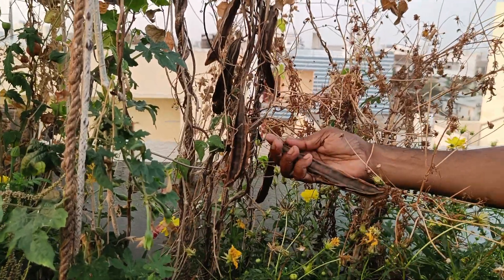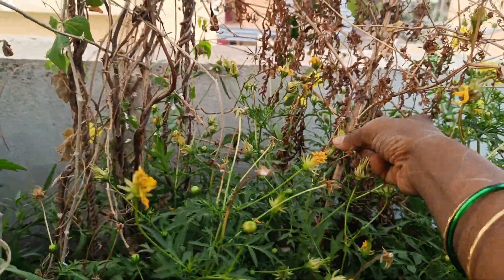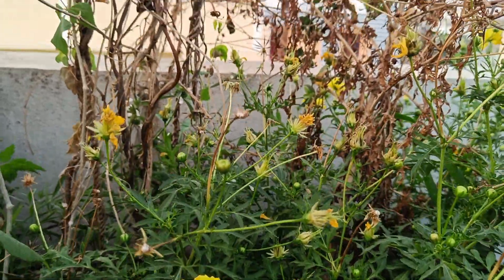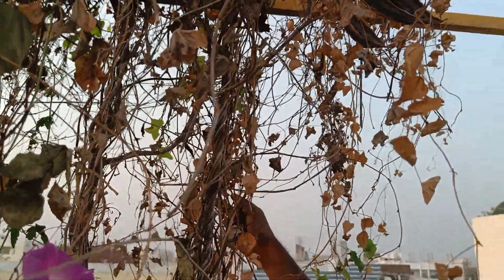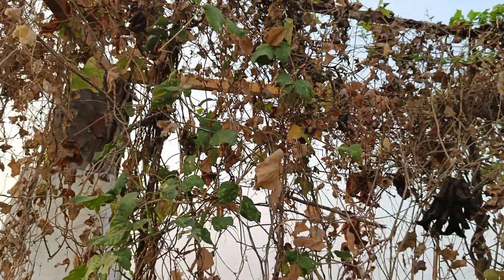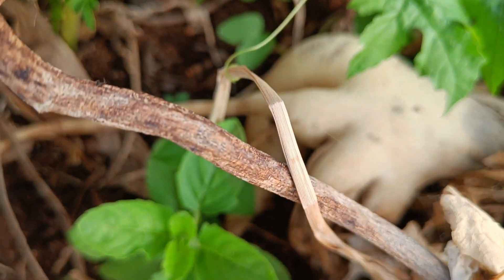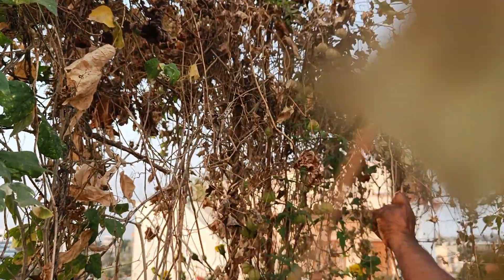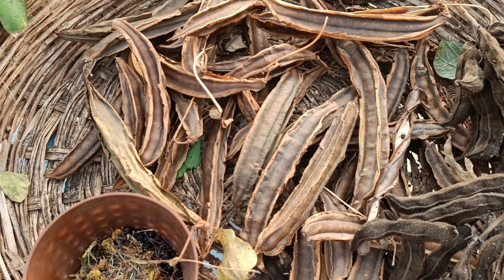Today harvesting some Vegetables and flowers seeds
No.7386038056